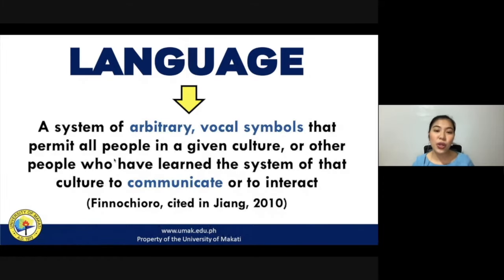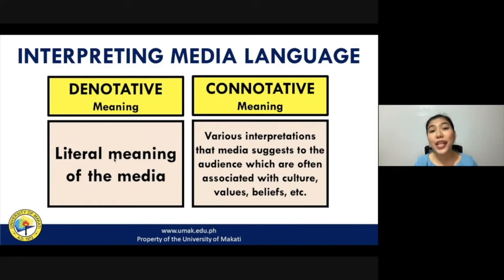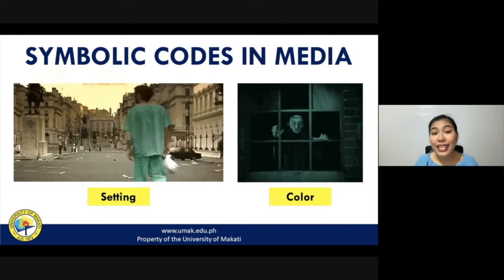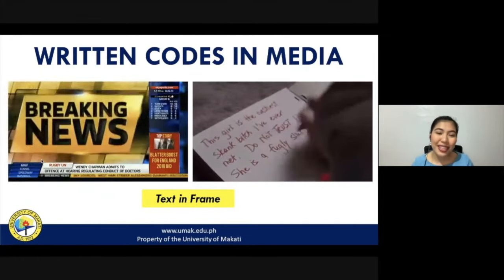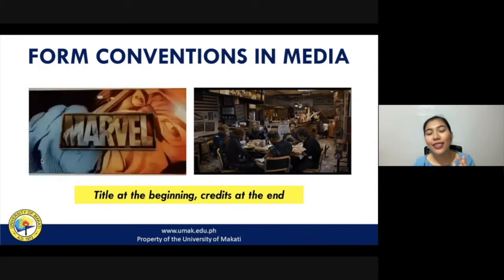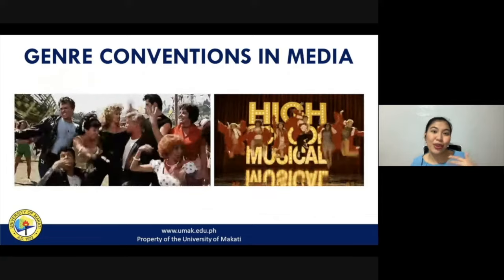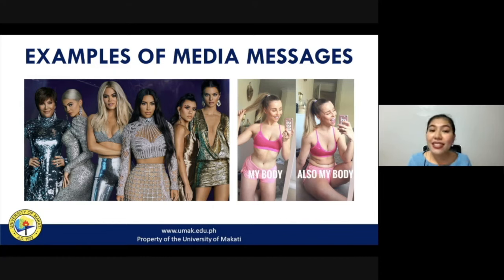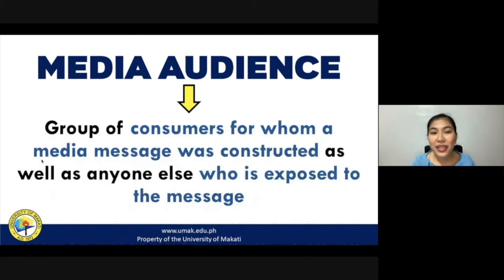Lesson 5: Media and Information Languages | Media and Information Literacy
How is language used in media? What is a media language? What are the different aspects or features of media languages?